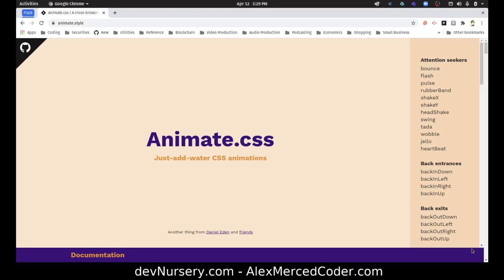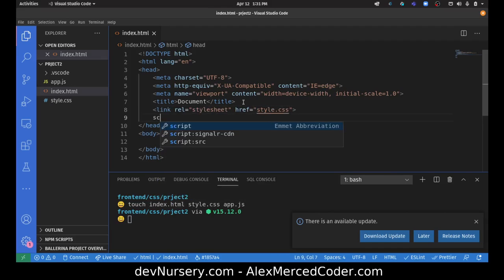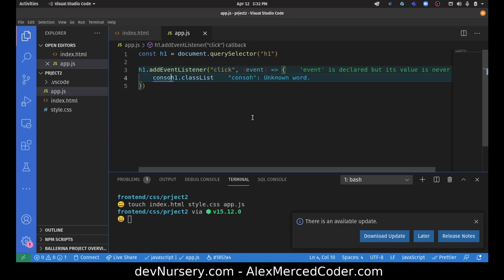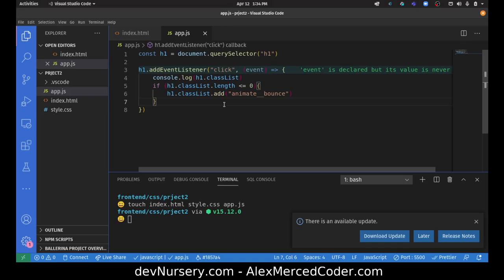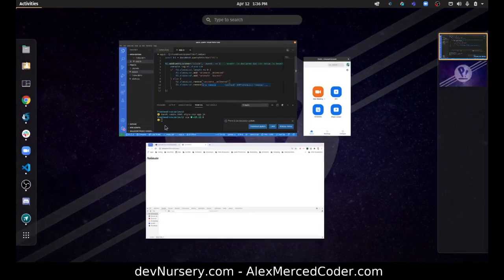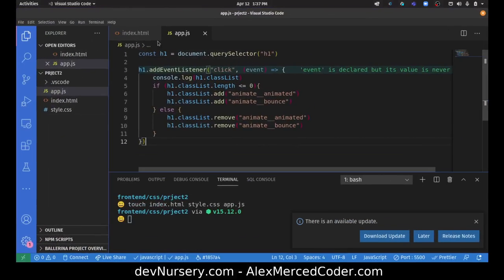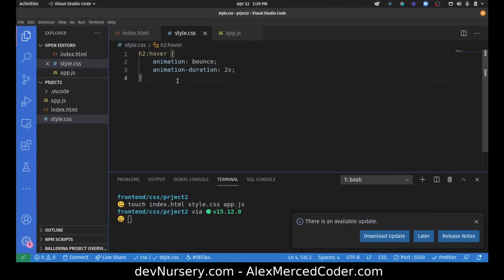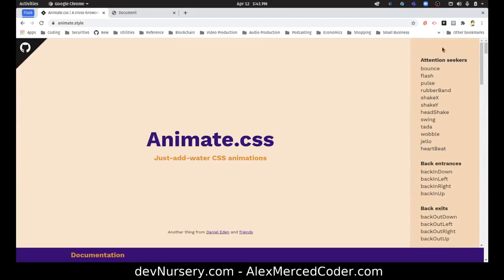AM Coder - Animating Your Website with AnimateCSS